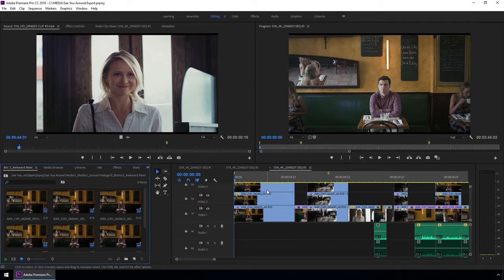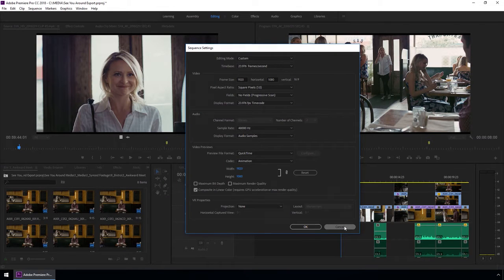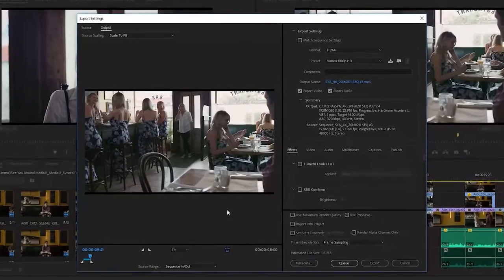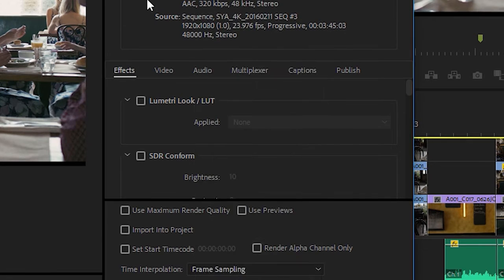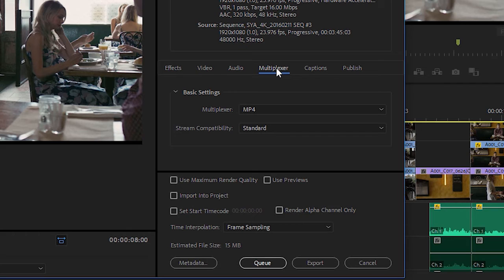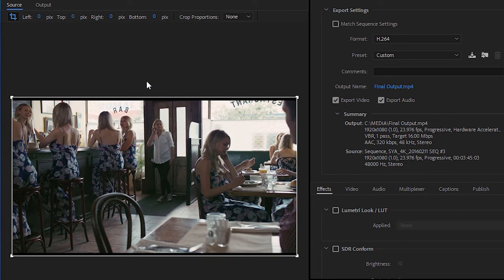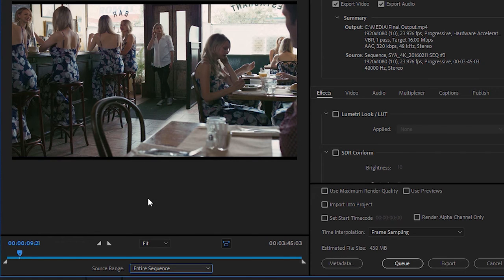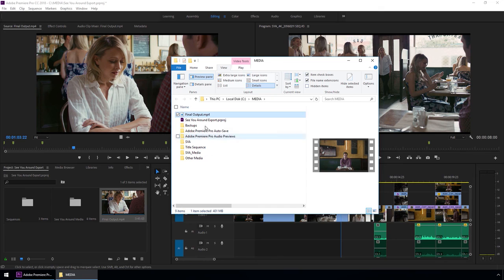Export video in multiple formats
Export video in multiple formats using Premiere Pro